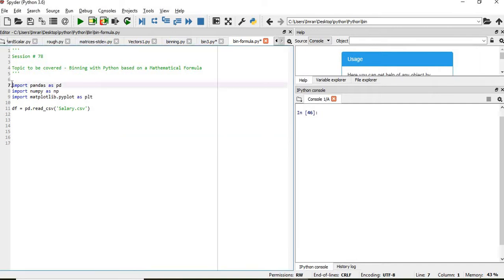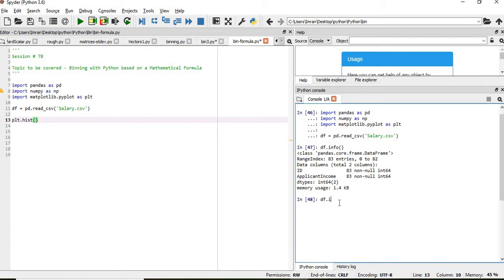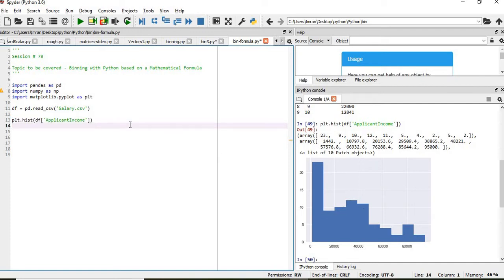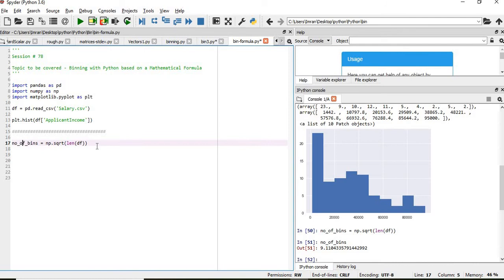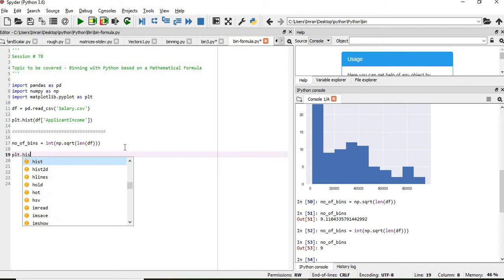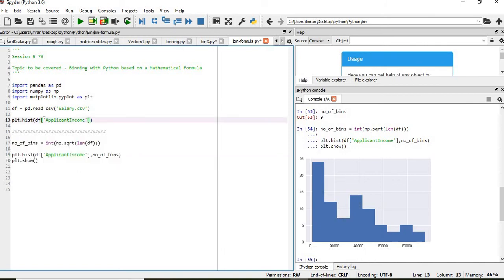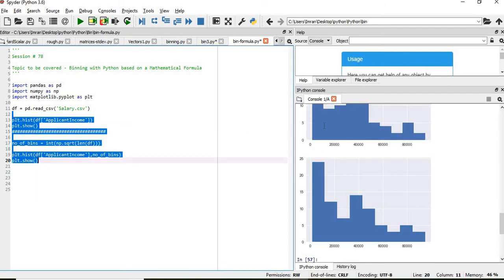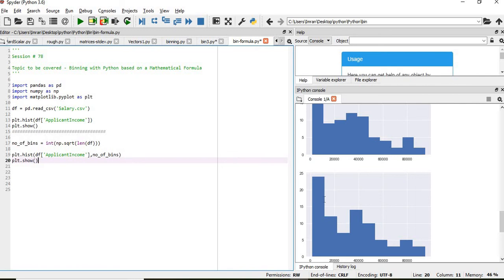Machine Learning | Binning based on Mathematical Formula using Python - P78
Topic to be covered - Binning with Python based on a Mathematical Formula

Data binning, bucketing is a data pre-processing method used to minimize the effects of small observation errors. The original data values are divided into small intervals known as bins and then they are replaced by a general value calculated for that bin. This has a smoothing effect on the input data and may also reduce the chances of overfitting in case of small datasets

df = pd.read_csv('Salary.csv')

plt.hist(df['ApplicantIncome'])
plt.show()

no_of_bins = int(np.sqrt(len(df)))

plt.hist(df['ApplicantIncome'],no_of_bins)
plt.show()